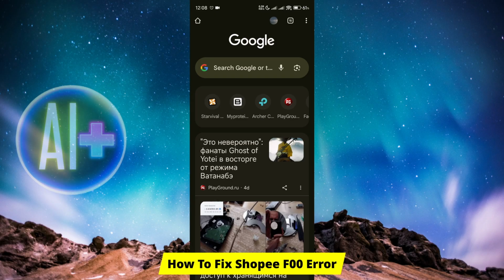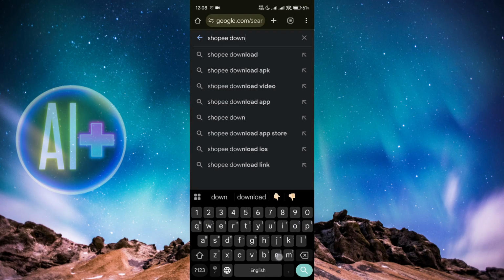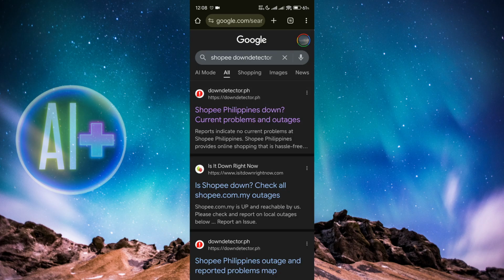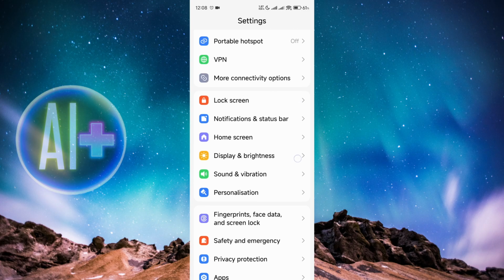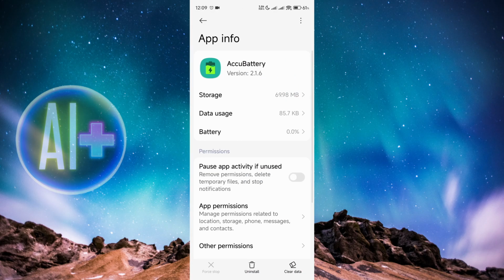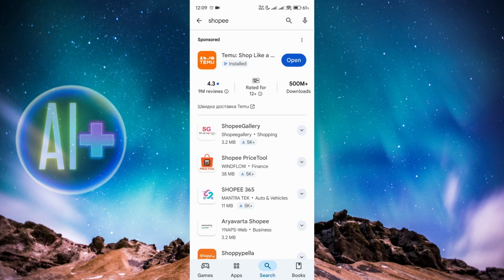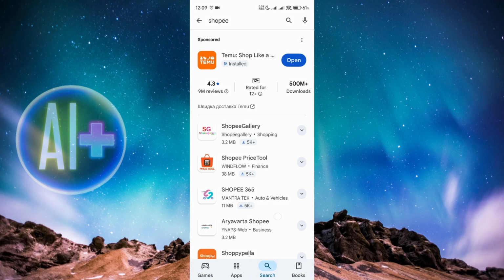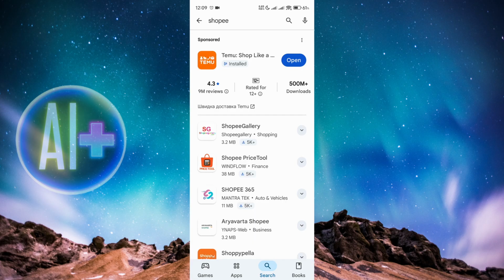How To Fix Shopee F00 Error | Updated & Easy Method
How To Fix Shopee F00 Error

Looking for a guide on the Shopee F00 error fix? In this Shopee tutorial, we'll guide you on how to fix Shopee network problem.